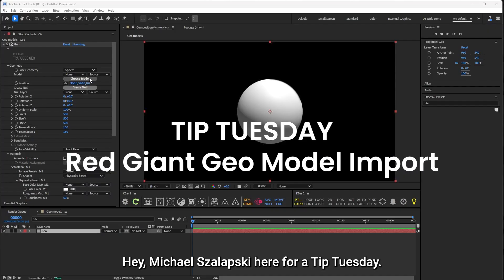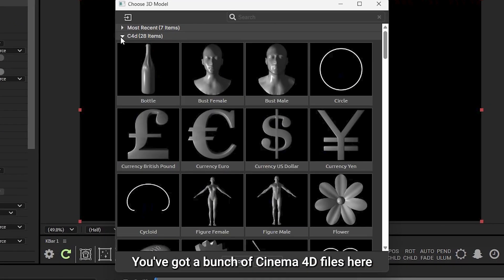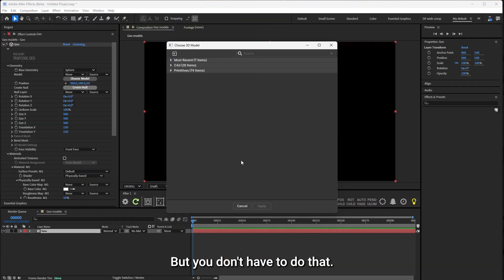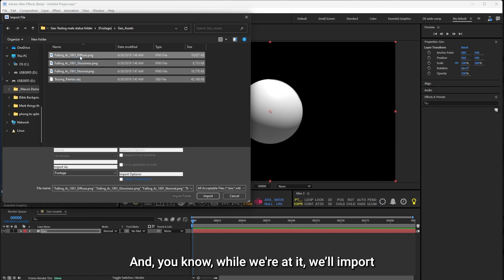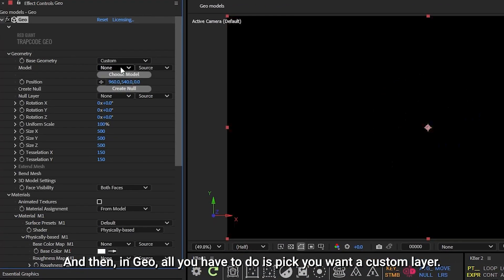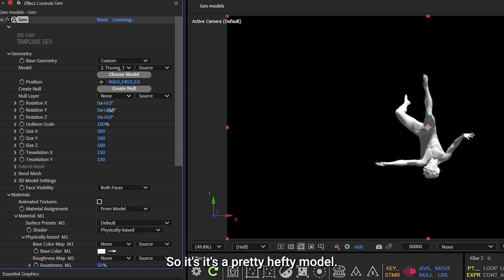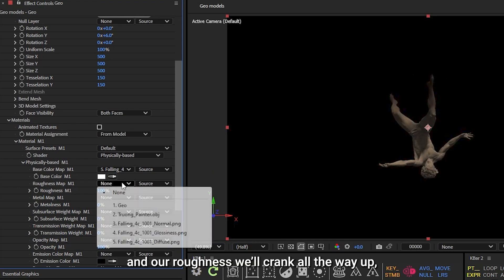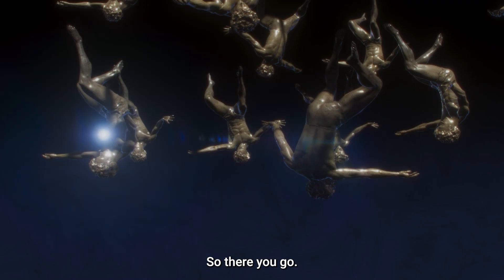Quick Tip - importing models into Red Giant Geo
The all-new Red Giant Geo is a very exciting tool to quickly and easily texture, animate, and render 3D models in After Effects. It's easy to import your own models and Michael's quick tip shows you two ways to bring them in.